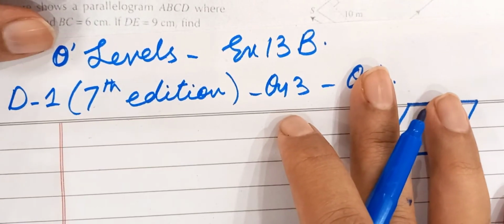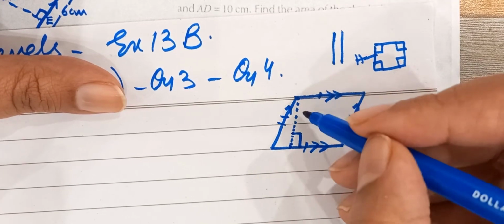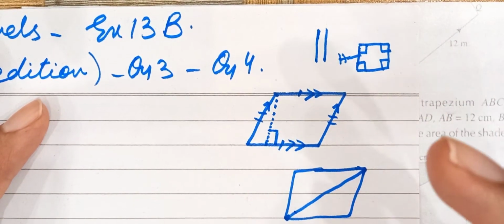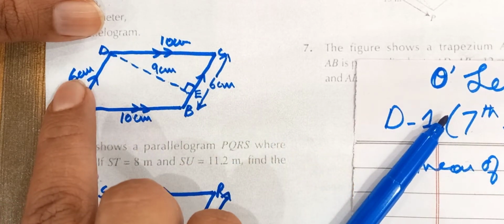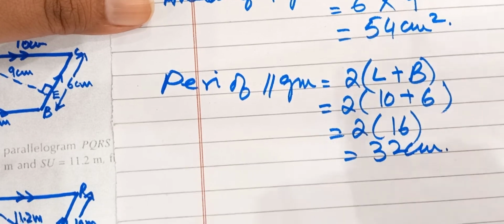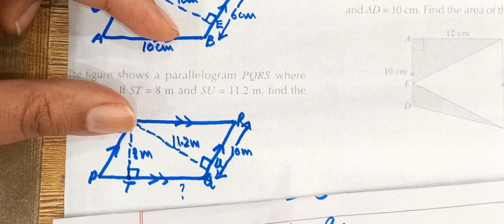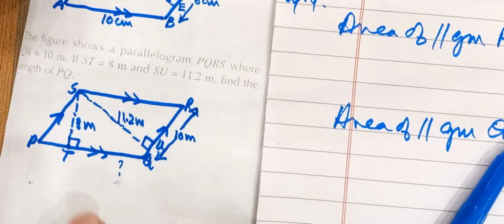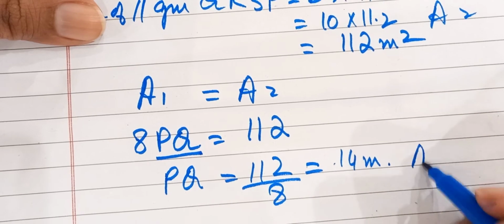O'levels, D1 (7edition),Ex13B,Q3,Q4.